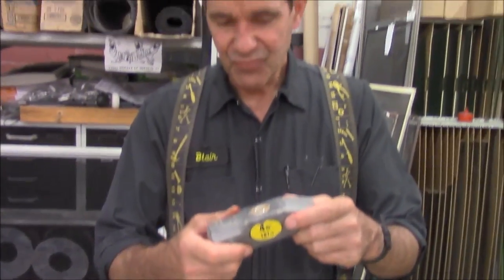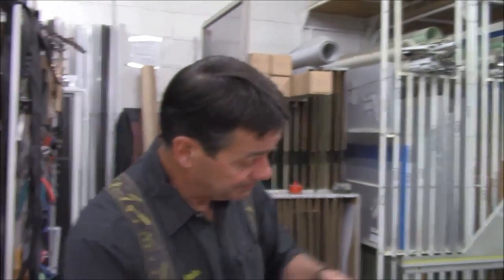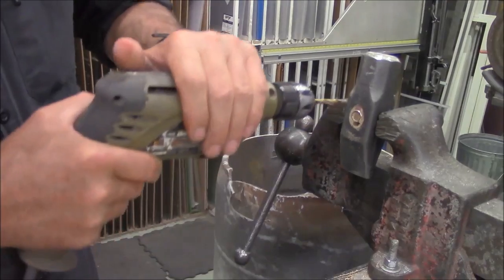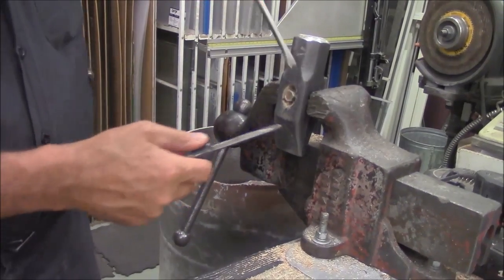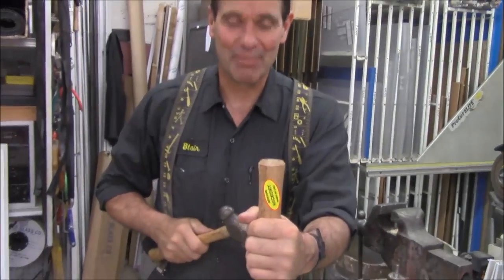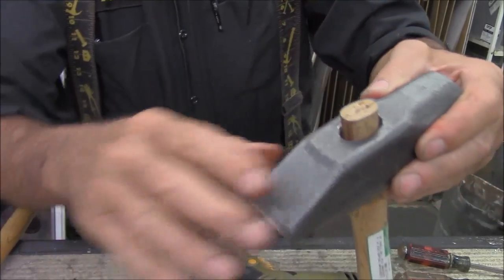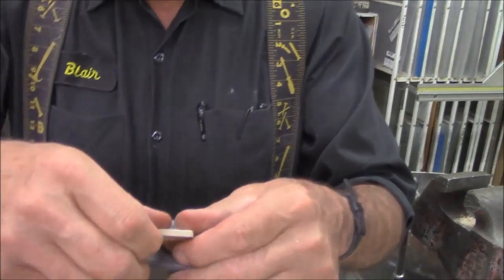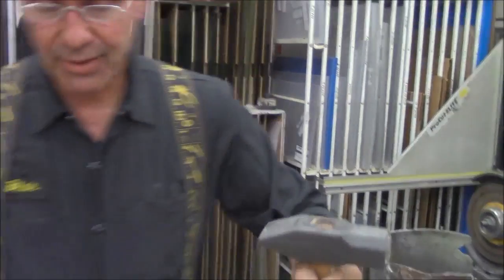Easy To Repair, Replace Wood Handle on Hammer, Ax, Sledge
Shows wood handle removal, set new handle, and finish the head. Easy repair of hammer ax or sledge.
Mr. Hardware likes to hit the bottom of the new hammer handle down with the hammerhead down, he finds he aims better.
He understands others swing up, with the hammerhead up, the weight resists the head from moving, and the hammer blow drove the softer wood to seat the handle.
Just don’t wack at the hammer head, side-to-side, to drive it down on the new handle. It won’t be “tight and straight” for you.